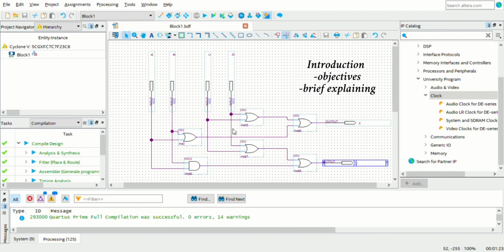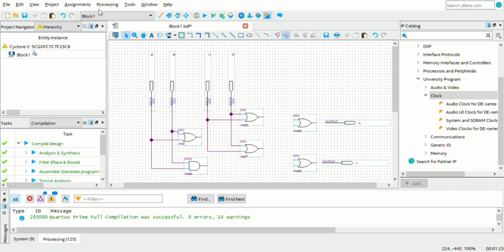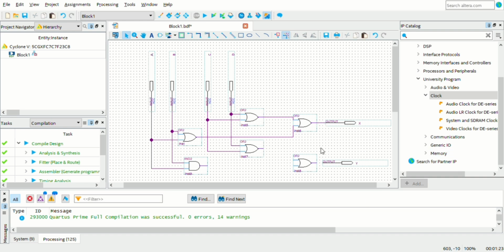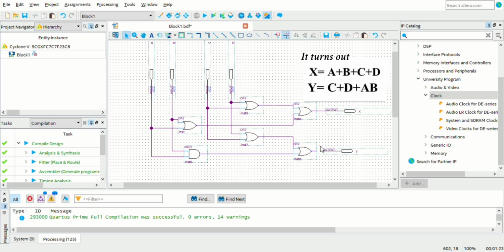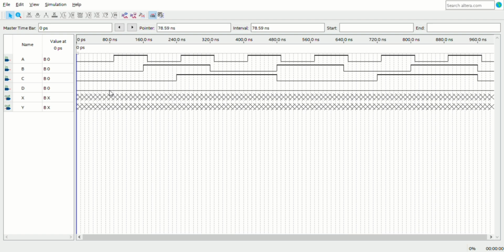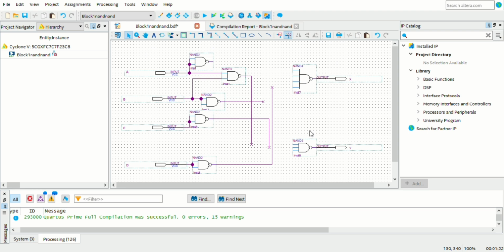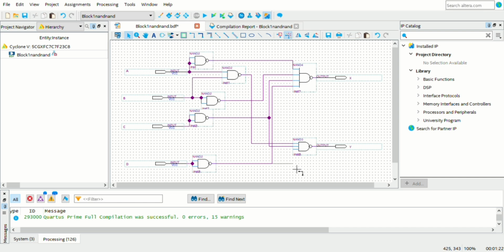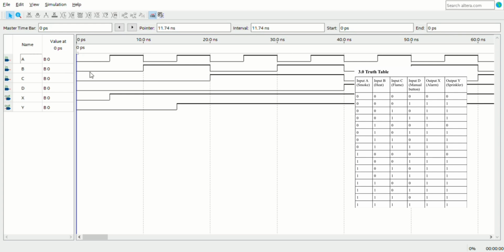SKEE 1233 S15 GROUP 11 PROJECT 1